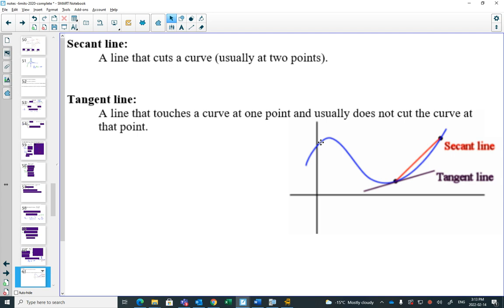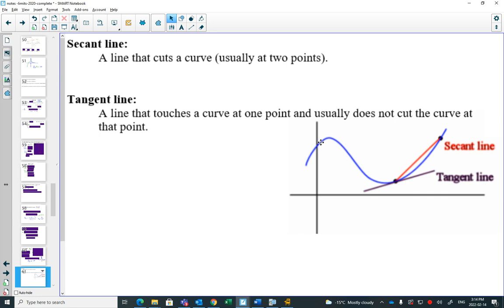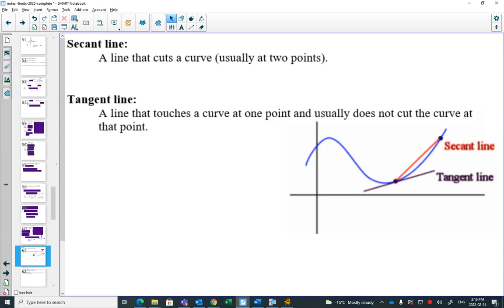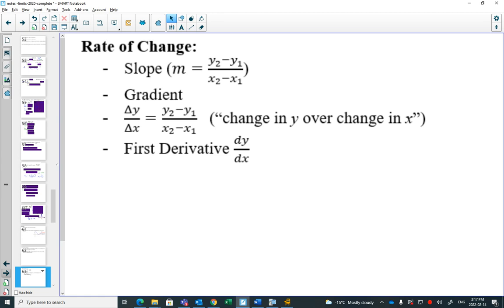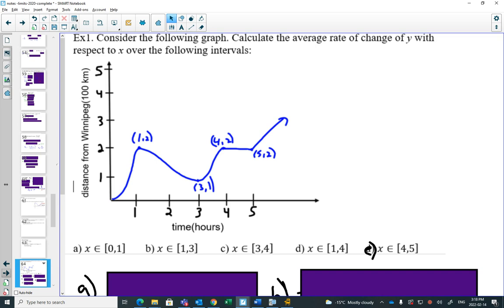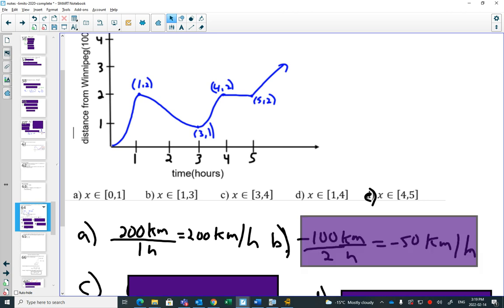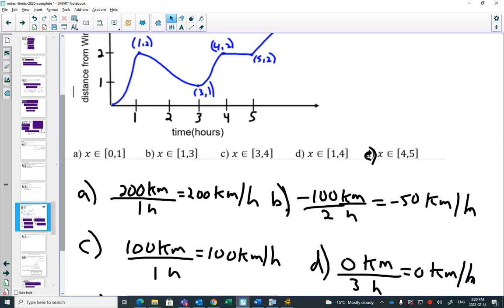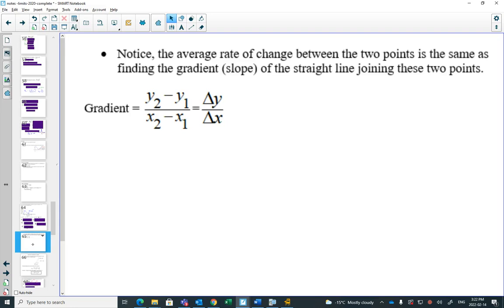MA45S Definitions of Tangents and Secants